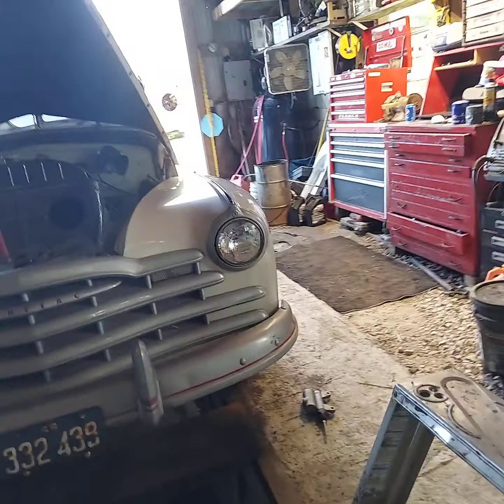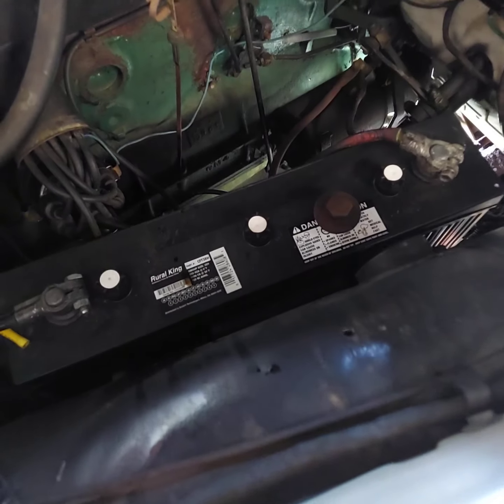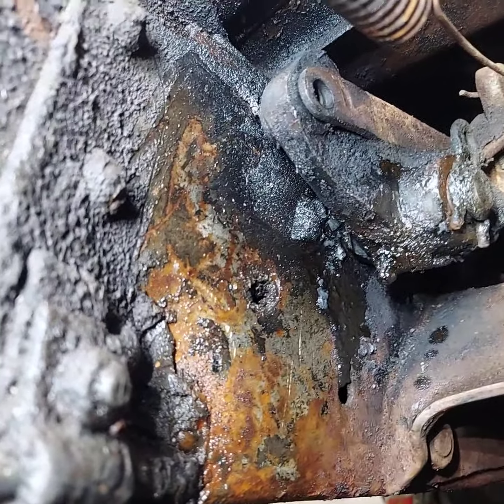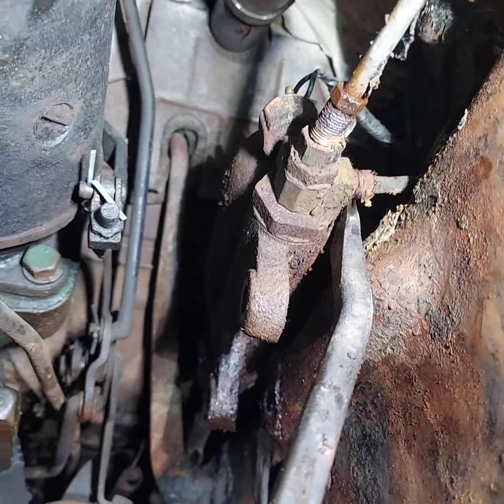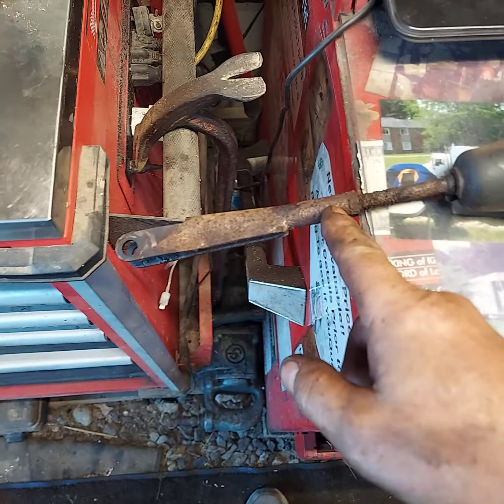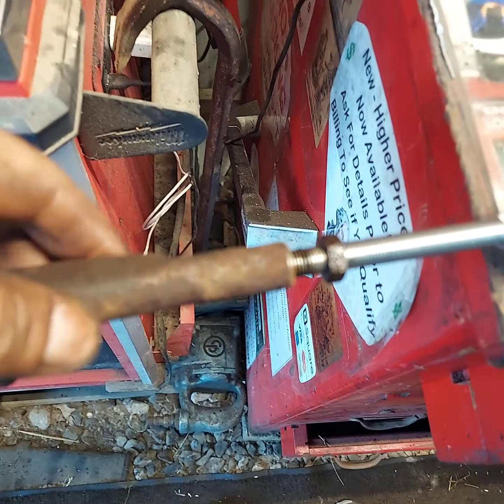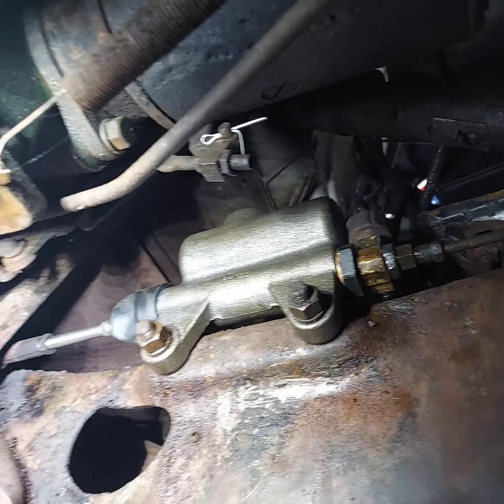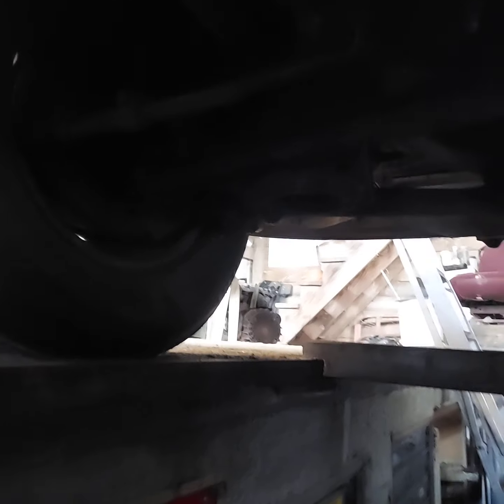Replacing the brake master cylinder on a 1948 Pontiac Silver Streak 8